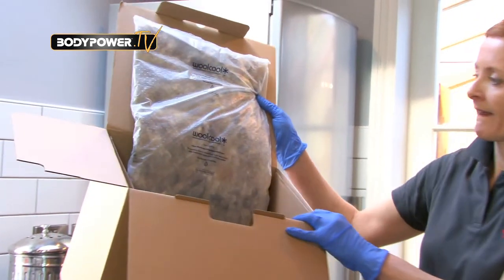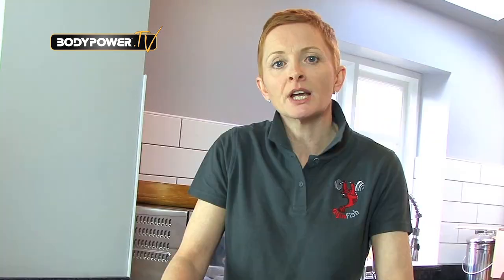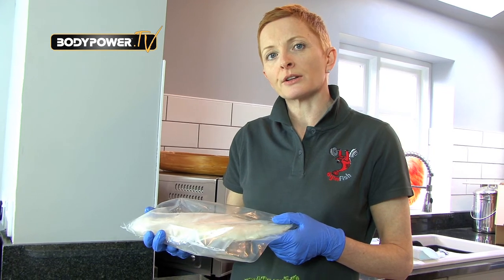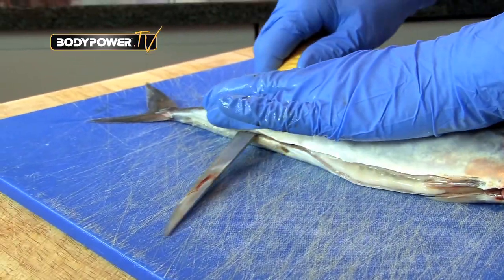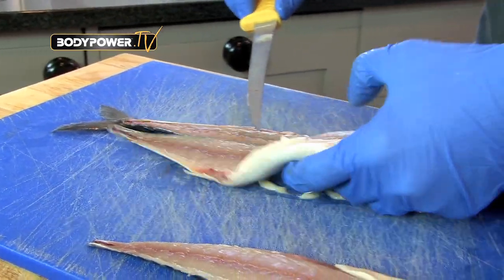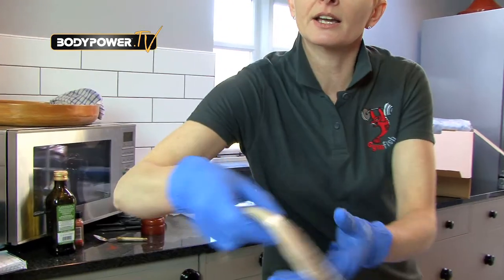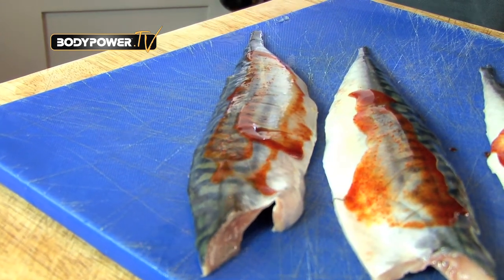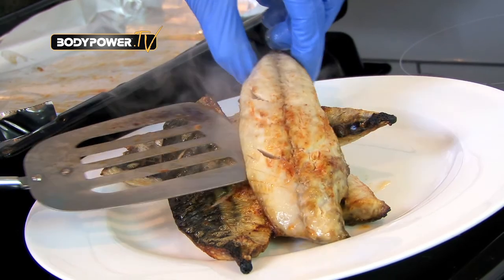How to fillet a Mackerel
Do you have fish in your diet? Do you need someone to prepare your fish for you? Watch this video and learn the skills need to fillet your own.